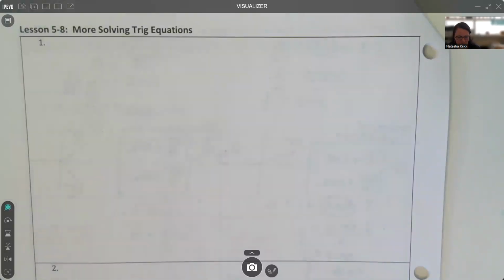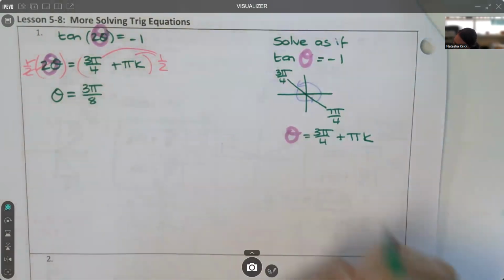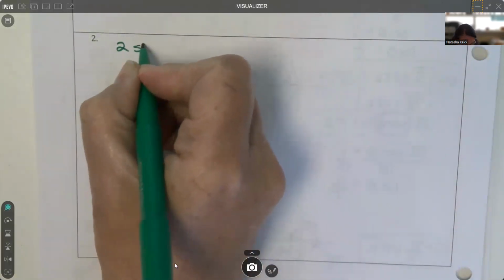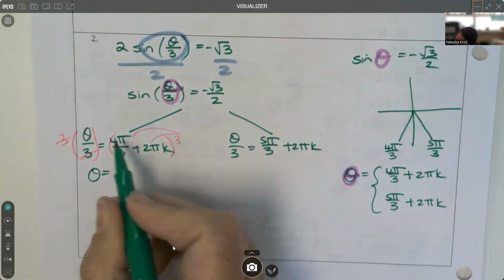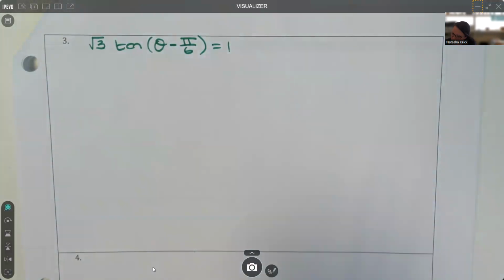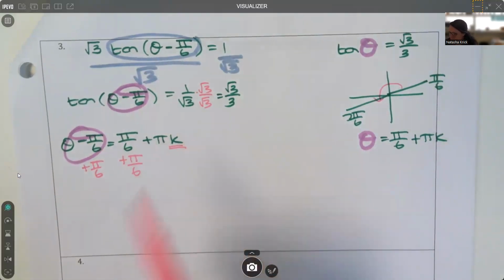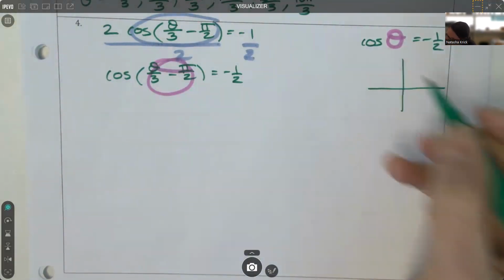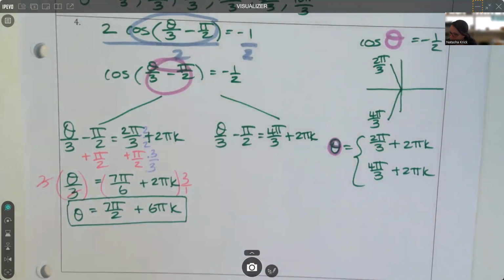PreCalc Lesson 5-8